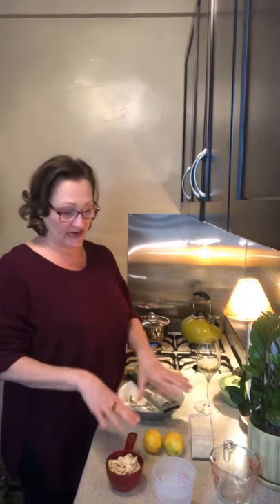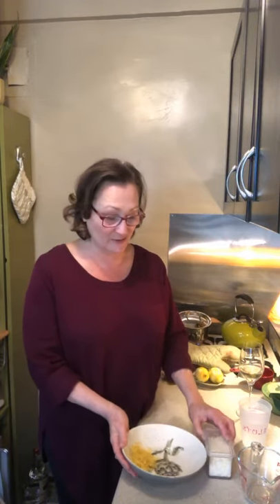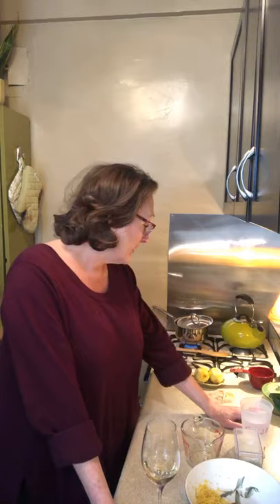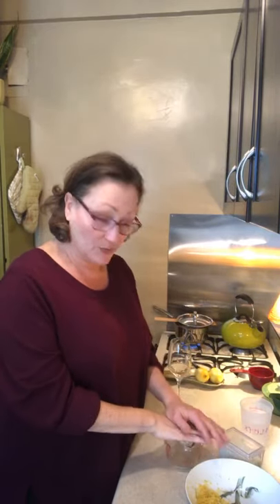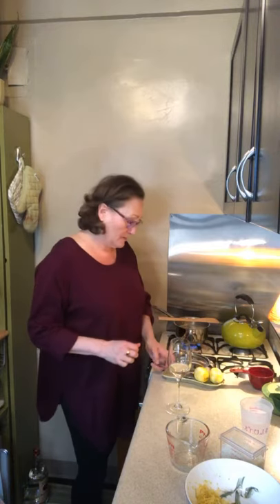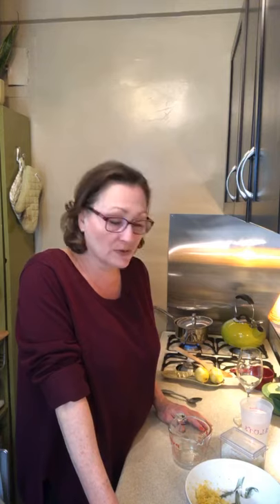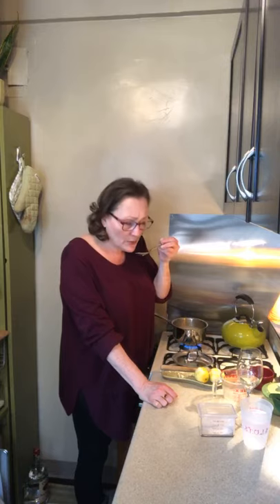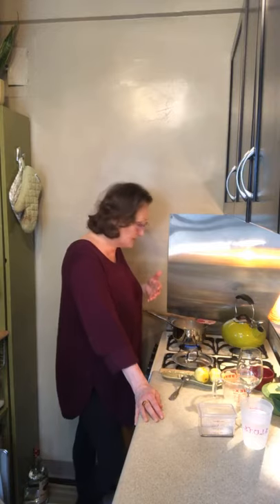Episode 43: Ellisa makes a lemon zest and Parmesan pasta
Cooking in Quarantine with Ellisa Cooper